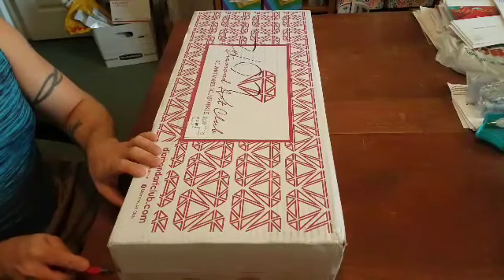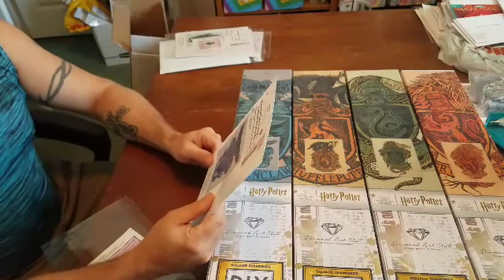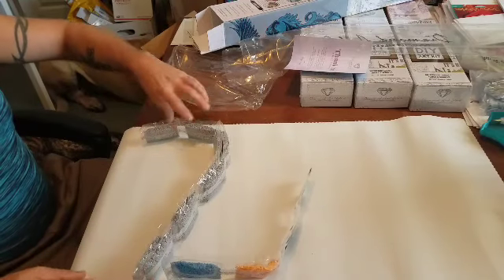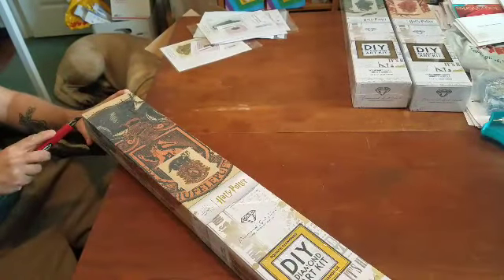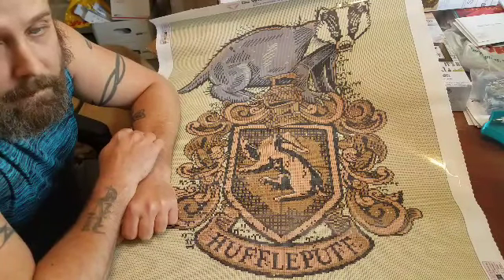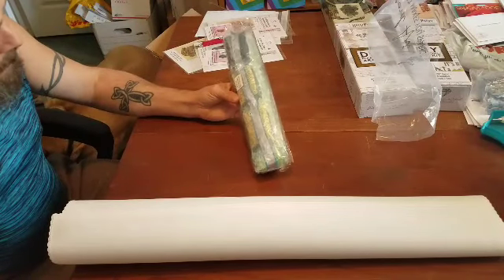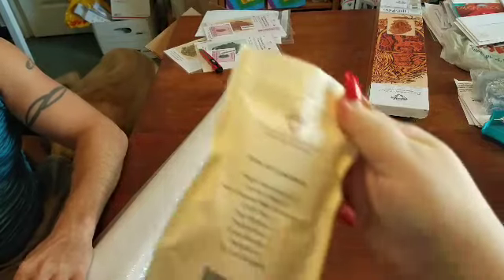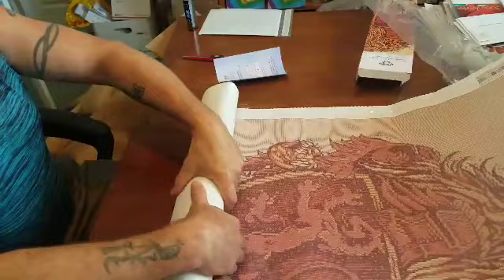Edwards Mega Birthday Unboxing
If you are so inclined you may contribute financially to the channel here. Any contribution is greatly appreciated but not at all required!